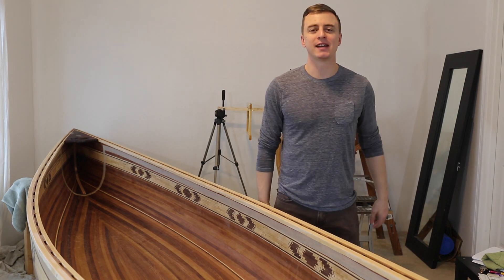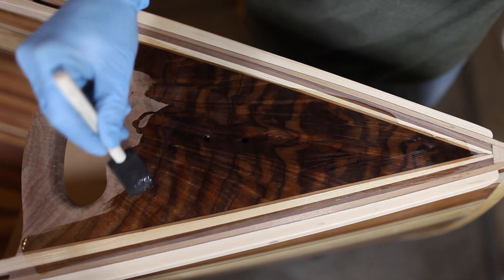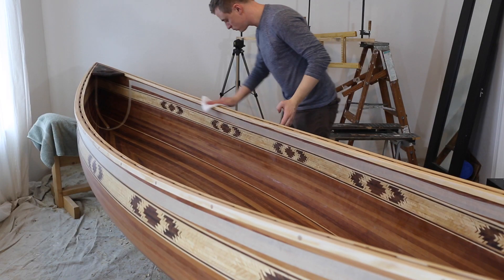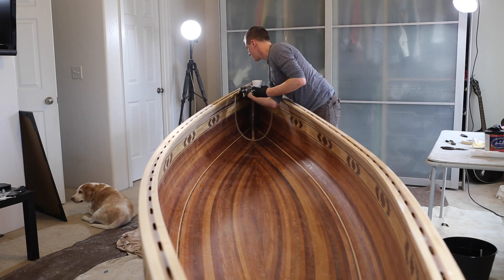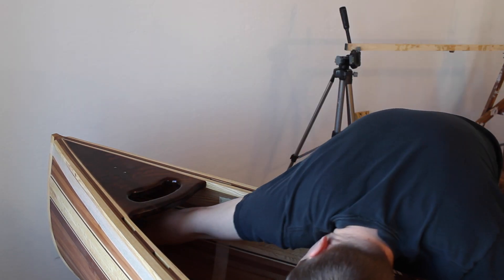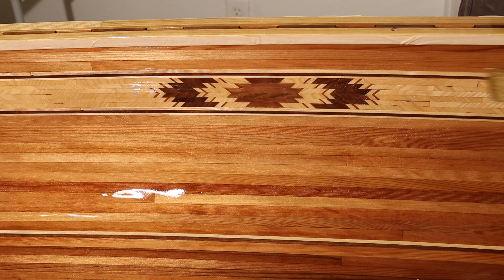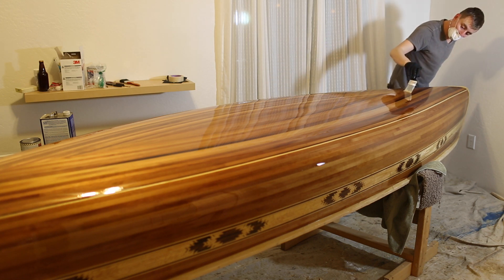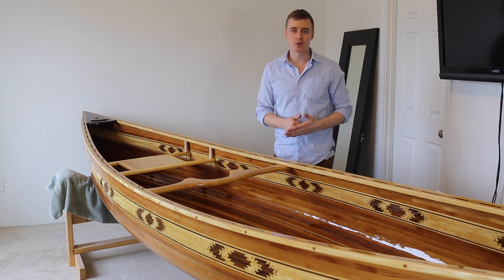Varnishing the Canoe (Ep 18 - Cedar Strip Canoe Build)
In this video, I show how my process for varnishing a cedar strip canoe. There are many tips and tricks and methods on the internet - you could probably ask 10 different canoe builders how they varnish and get 10 different answers. My advice (as always) - read everything you can find about the topic and come up with a process you’re comfortable with. Also, maybe practice on a paddle or some scrap before you start on the boat.

Thank you to everyone who has been watching the whole video series! I will release a montage of the whole process and a video for the maiden voyage in a couple weeks. This is probably a good time for a disclaimer: As you may have noticed, I don’t always follow best practices for safety (working without gloves and respirators, free-hand cutting on a tablesaw, forgetting to wear goggles). Everyone has their own risk tolerance, I’ve developed some bad habits over the years, I’ll probably end up regretting it when I get cancer at 50 or cut a finger off. Please be careful for your own sake when doing stuff. Thanks again for watching!

Process:
1. Varnish is finicky. It should be applied carefully in as close to perfect conditions as you can find. I brought the boat into my bedroom to have dust and temperature control.
1. I epoxy all exposed wood before I varnish. Varnish goes onto epoxy much easier than bare wood. I linked some articles below that explain this in more detail.
3. I break the boat into three sections - the trim, inside hull and outside hull. I did four coats on each section. I tape the sections off and when I switch sections I take the tape off and reapply it so the the varnish overlaps the previous section.
4. I stir the varnish, pour it through a strainer, and brush it on the trim with a foam brush. I start at any random place for the trim and jump back and forth (painting a couple feet on each end) as to not let any side sit for too long. It dries to tacky really quickly so I don’t let anything sit that I need to paint from for longer than a couple minutes.
5. After 24 hours, I scuff it with 420 (or slightly coarser) sandpaper, then scuff it with a scotch bright pad, then wipe it down with acetone, then wipe it with a tac cloth. You could probably get away with substituting water for the acetone but I think I read somewhere one time to use acetone and I’m afraid to stop.
6. Recoat 3 more times (4 coats total).
7. Change the tape and start the inside coat. I apply the hull coats with a foam roller, then I brush over what I’ve done with a clean paint brush - this helps make an even coat. I do about three feet at a time like this. Apply four coats with the same scuffing and cleaning process that you used for the trim.
8. Do the outside with the same process you used for the inside.
9. Congratulations! You finished making a boat!

Here are some other Varnishing resources I’ve found online that were helpful for me:

Here are a couple good resources to learn more about Cedar Strip Canoe Building:
- “Canoecraft” is the cedar strip canoe building bible. Buy it and read the whole book before you start building.
- This site is actually really helpful. Usually if I type a specific boat building question into google a previous forum post from the Woodenboat Forum is near the top. You can also post your own questions.
- This guy (Jim Clem) made a very detailed step-by-step guide to cedar strip canoe building. There are a lot of helpful process explanations for some of the trickier parts of building. I used his blog a lot while building my first canoe.